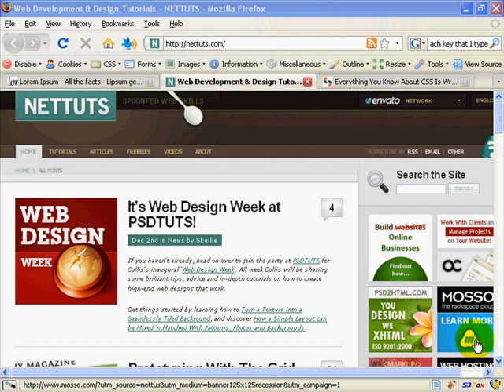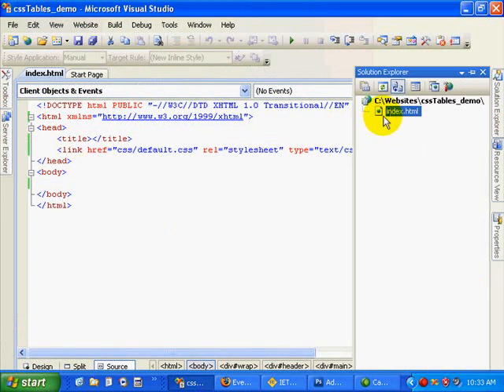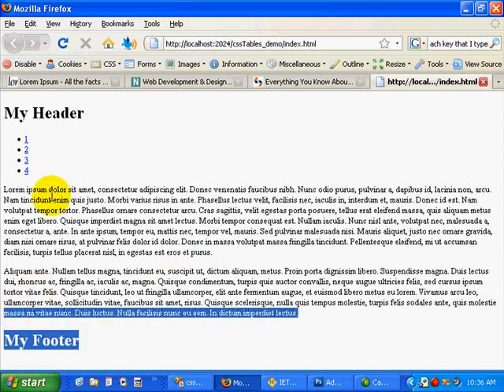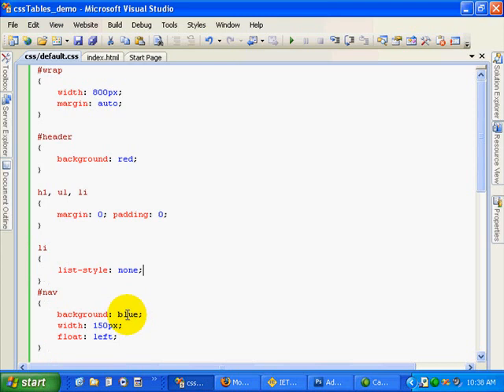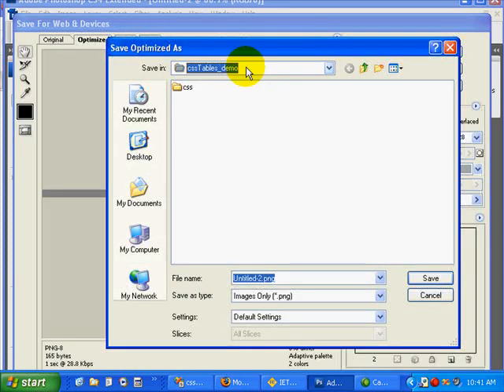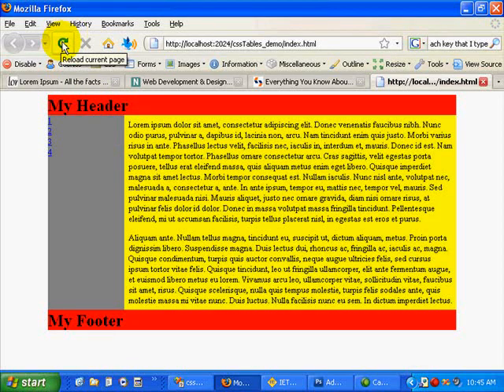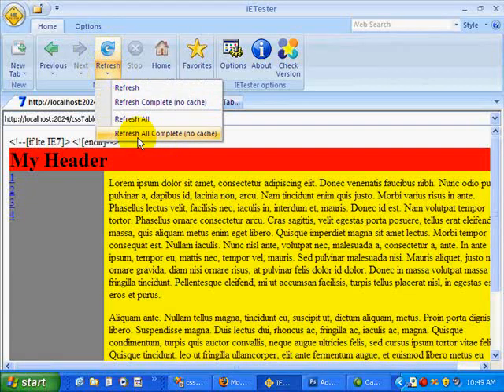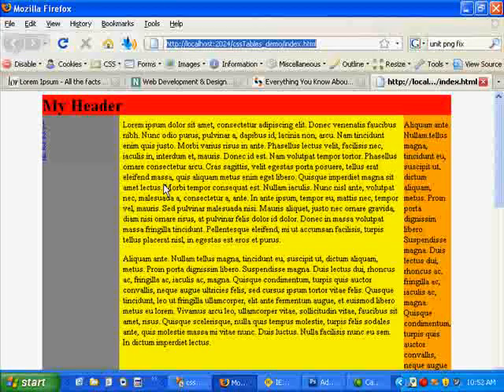Everything You Know is Wrong!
This weekend, I read a very interesting book:"Everything You Know About CSS is Wrong". The book illustrates how, now that IE is finally conforming to most of the CSS specs, we can now begin to build our websites the proper way. Up until now, we've been forced to implement hacks to form the perfect layout - absolute positioning, precarious floats, etc. We can now begin building websites the easy way! I'll show you how in twenty minutes.